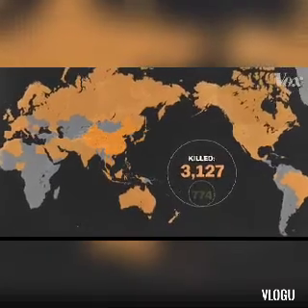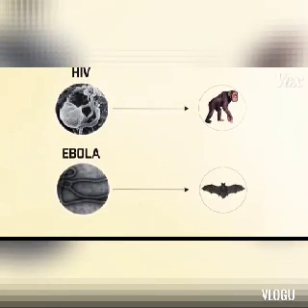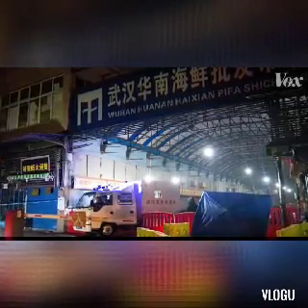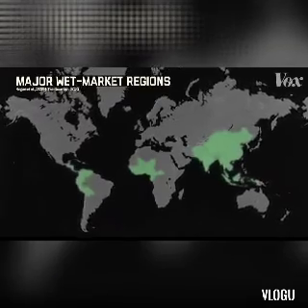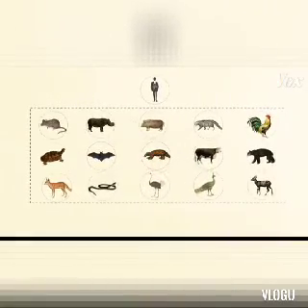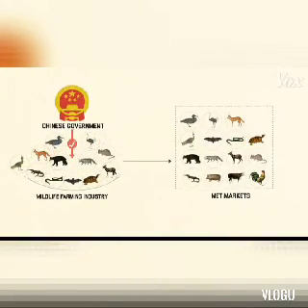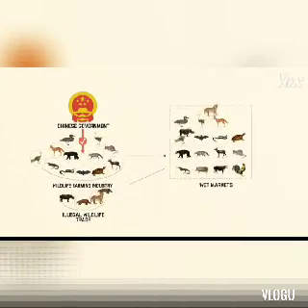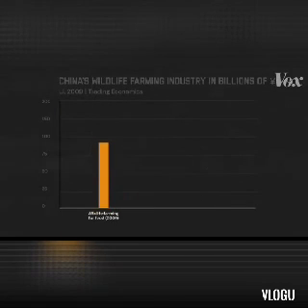Covid 19 globalizing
Mass panic, global economic shutdowns, halted way of life, these are some of the adverse effects a global pandemic can dismatle so many aspects of humanity. You may think that with our advanced technologies we can easily mitigate this, however we need to take into account what we must sacrifice to overcome this.

First, we need to know what really is COVID-19. According to the World Health Organization, it is an infectious disease caused by a new virus that had not been previously identified in humans. This virus causes respiratory illness. Furthermore, it is characterized by mild symptoms including a runny nose, sore throat, cough, and fever.

Along with widespread infection, global economies will be taking a massive hit. Factories, companies, businesses would have to shut down due to the depressed human activity in response to the pandemic. What does this entail? Not only will those businesses lose money, their workers will lose the livelihood that they need to feed their families. On the other hand, the stock market has been plummeting since the rise of the pandemic. It wiped out 16 trillion US dollars from global stock markets in just 52 days. It is at its lowest levels since the 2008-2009 global financial crisis.

Global societies are experiencing many adversities. Mass panic has taken its toll on global resources with individuals hoarding supplies and produce. The underpriviliged are suffering with the results of the mass panic. Not only are they suffering financially, they are at high risk of infection with their highly unsanitary communities. Third world countries especially will be affected. With highly urbanized areas and relentless slums, infection is at high risk.

Global institutions will be experiencing major halts. Religious institutions has always been large scale congregations of people at a same place. This pandemic has put stop to that. People are becoming more uncomfortable with not going to church on sunday. Religous sites are even barren of human activity. Security also has been void to give way for health concerns. As of now, which may be a good thing, because almost all countries are focusing on the pamdemic.

COVID-19 virus disease is serious. It is officially a global pandemic, and it has already disrupted many facets of our lives, encompassing work, school, and entertainment. While it is too early to determine the long term impact of this crisis, I am confident in saying that this crisis will trigger drastic changes in our lifestyles going forward.